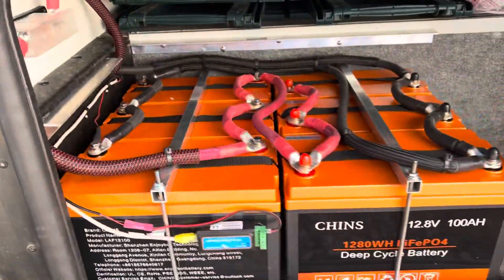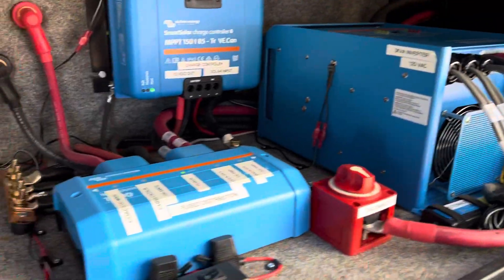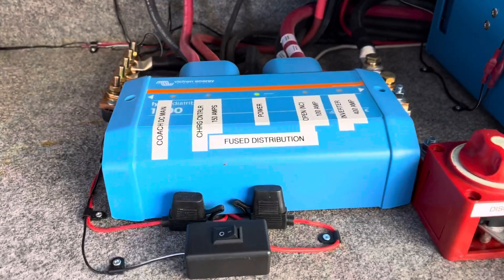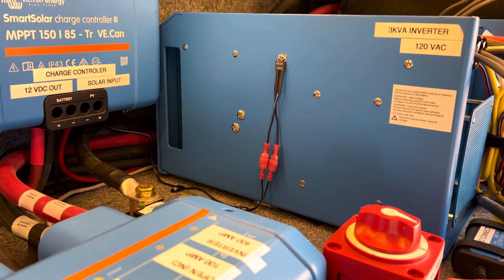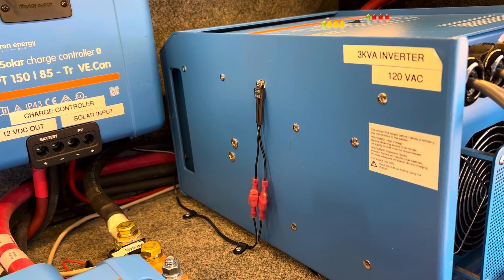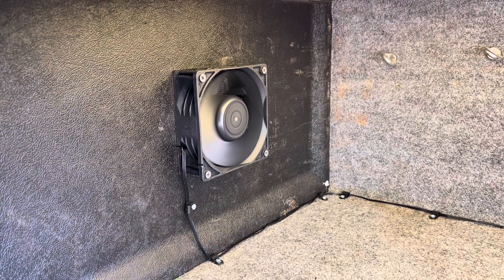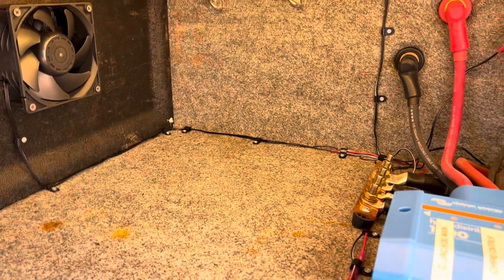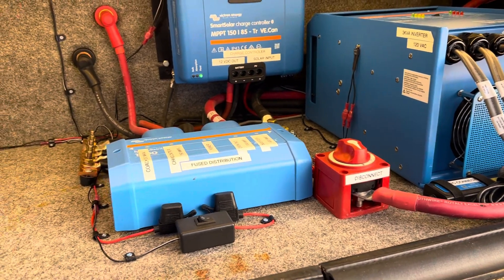Solar Upgrade Phase 3, Part 3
This is not an instructional video.  Improperly designed electrical systems can cause major damage, fire, injury or even loss of life. I am not a professional certified electrician, you must validate your solar usage and design with a professional. My design may not meet NEC or marine electrical standards. Additionally, my designs have evolved over time; therefore, original videos do not depict final designs.

Installed switched LED lights in the solar electronics compartment and a fixed thermostat (45°C / 113°F) controlled cooling fan. The cooler outside air comes into the compartment next to the Victron Energy inverter-charger and the charge controller and then the fan pushes the hot air out of the compartment. This should help keep the electronics cooler.  Also secured and installed loom on the wiring installed in part two video.